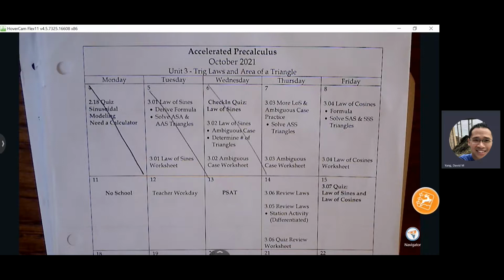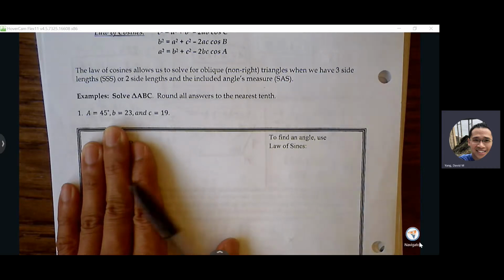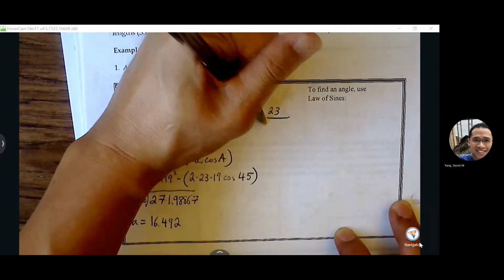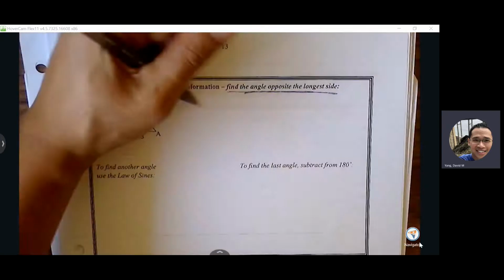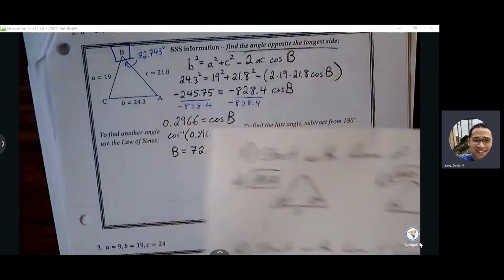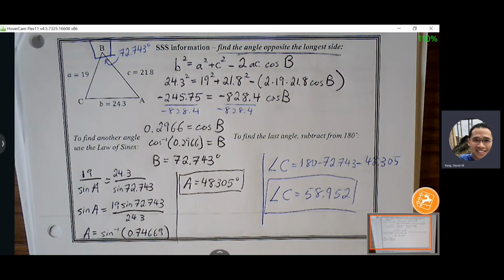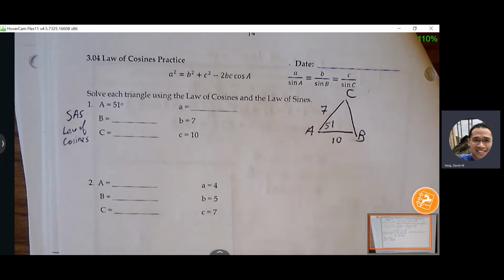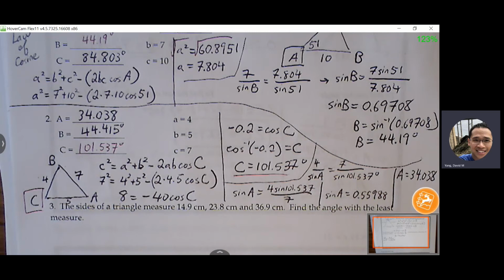Law of Cosines Notes